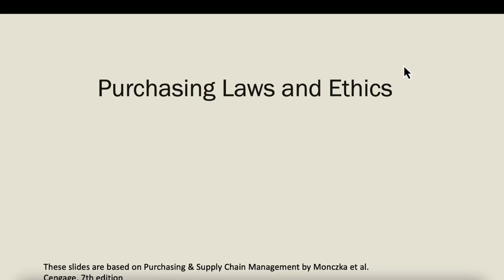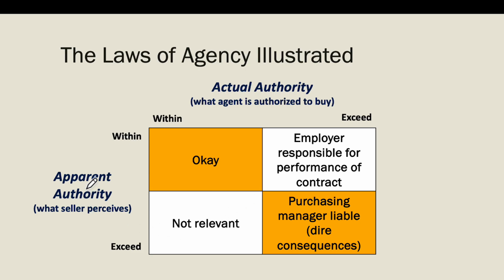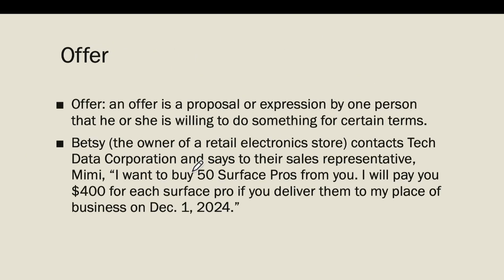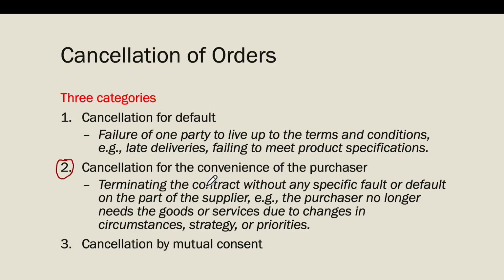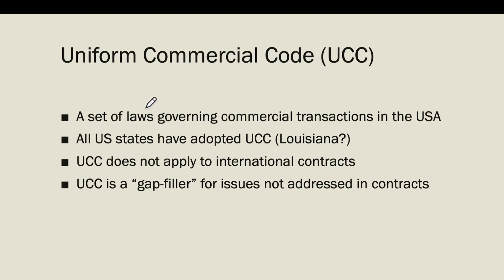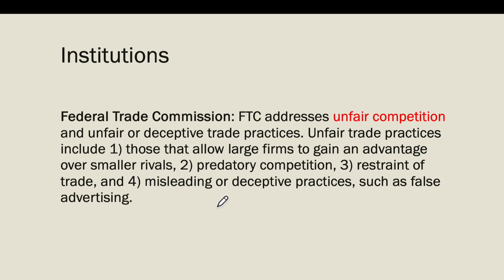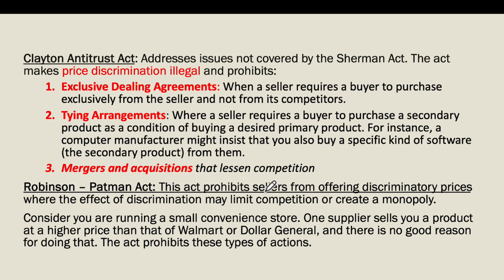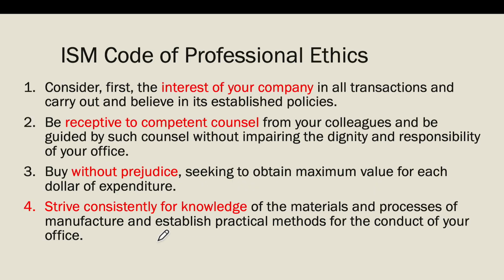Purchasing Laws and Ethics